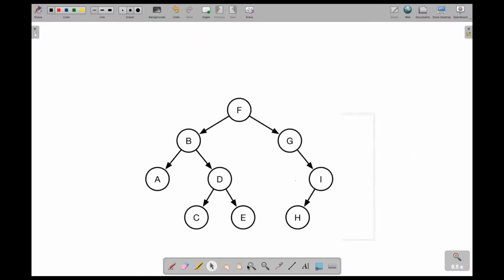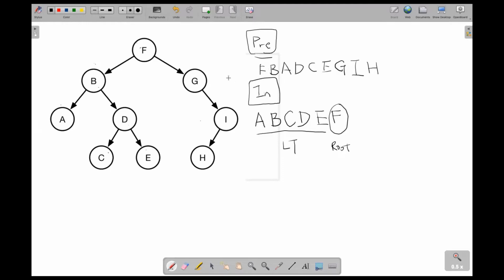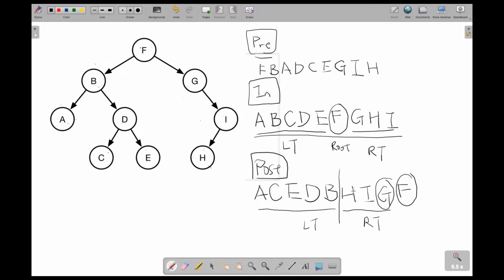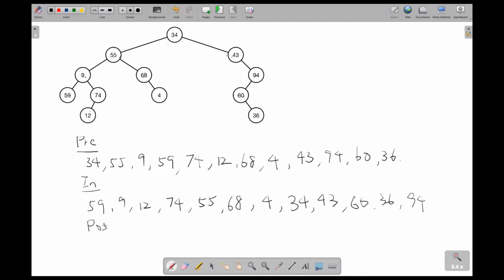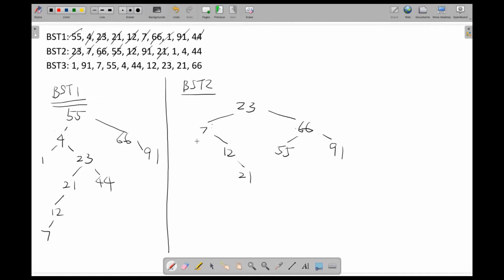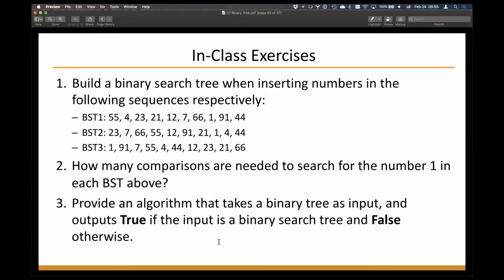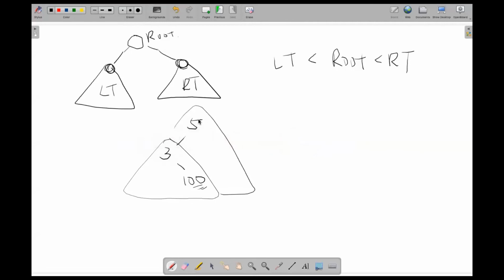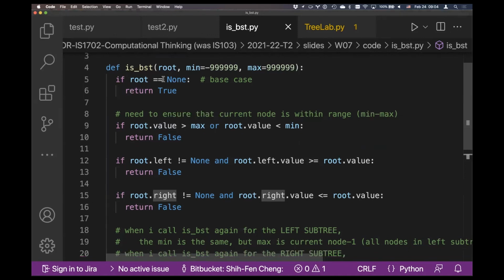[COR-IS1702] Week 7: ICE